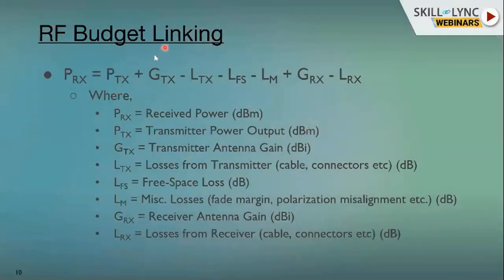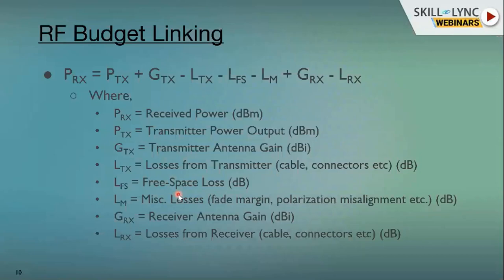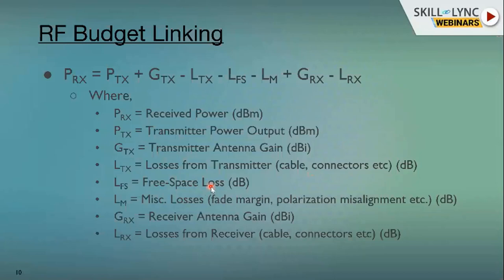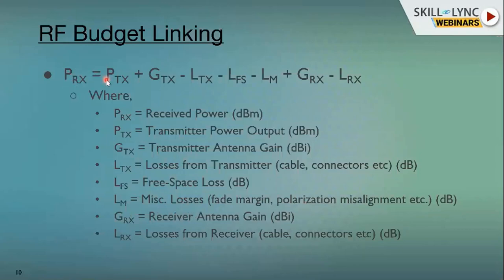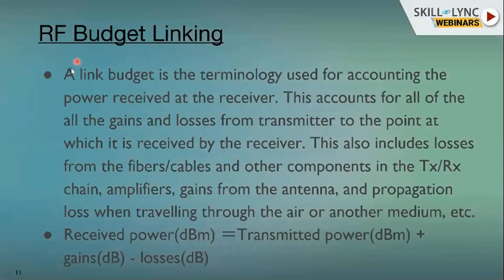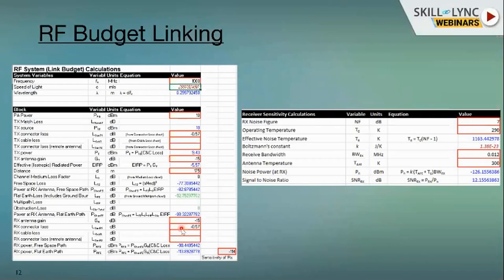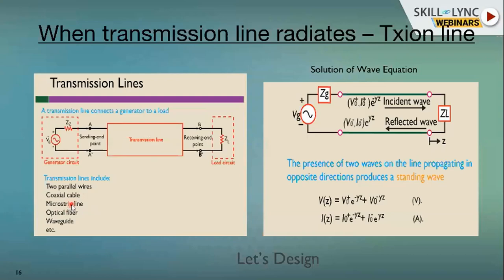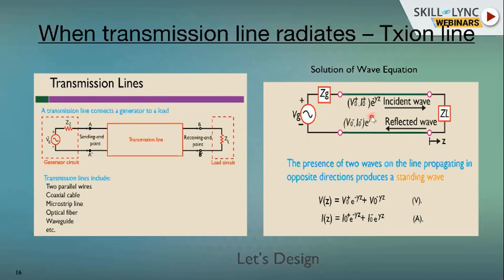RF Front End Design Basics - Transmission line (Part - 2) | Computer Science Workshop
In this workshop, we will talk about “RF Front End Design Basics - Transmission line”. Our instructor gives us a brief introduction about the RF Front End Design, RF Budget linking, transmission lines, when transmission line radiates, FCC regulations for digital devices etc. We also discuss the various career paths and job opportunities.

1. Skill-Lync is an e-learning platform for Engineering students with 1000+ positive reviews on Google.
2. Learn industry-oriented technical skills.
3. Work on 15+ Industry oriented projects. Create a strong profile that will help you get recruited.
4. Have a look at the profile of a student of ours
5. Attend live video conferencing support sessions every week.
6. Interact with industry experts and Skill-Lync support team 24/7 to get your doubts clarified
7. Get recruited with help from our placement assistance team.